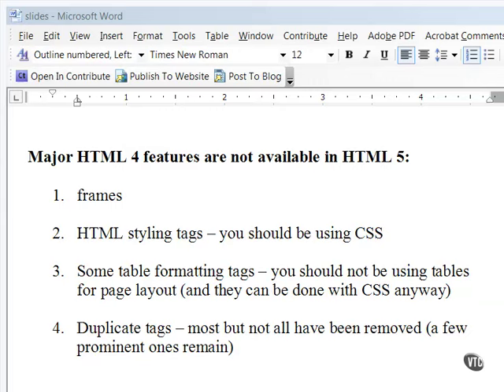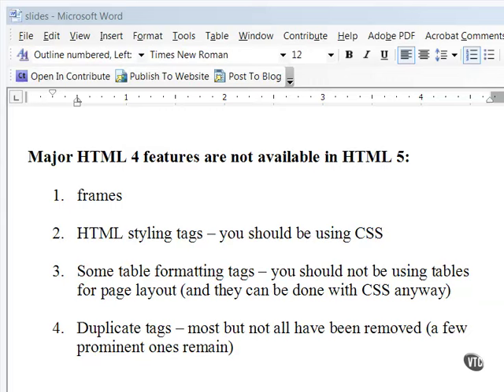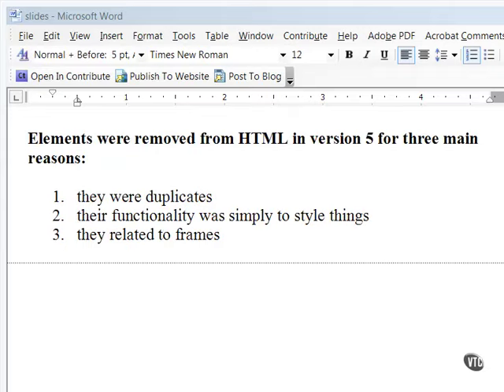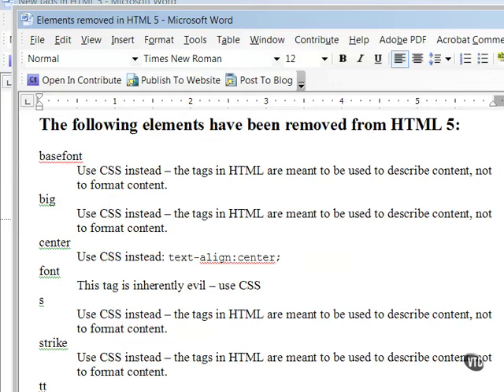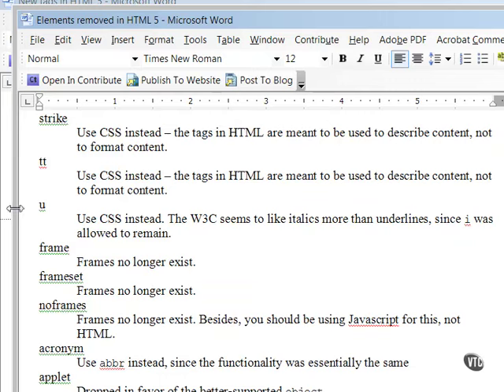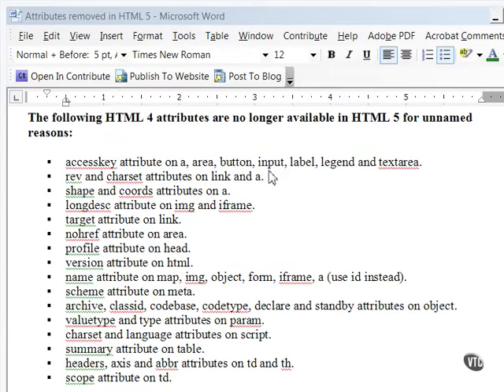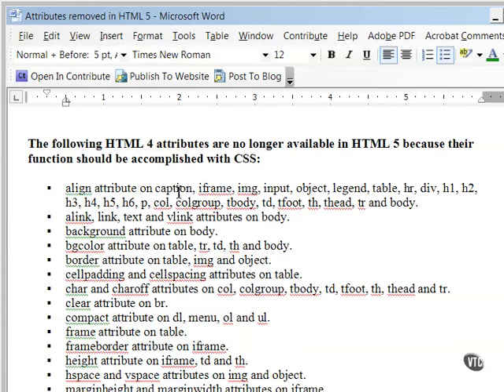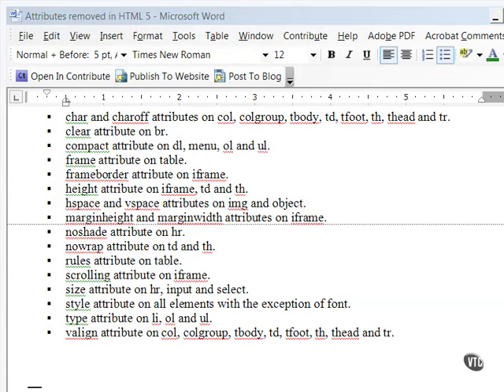HTML 4 vs HTML 5